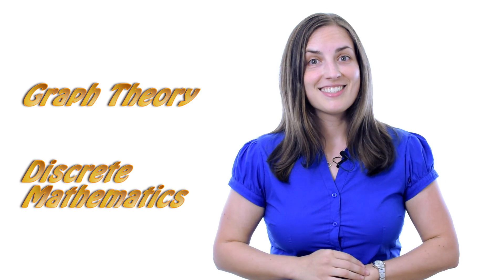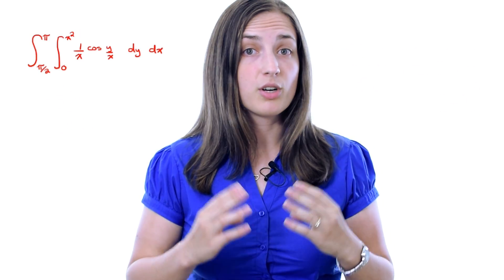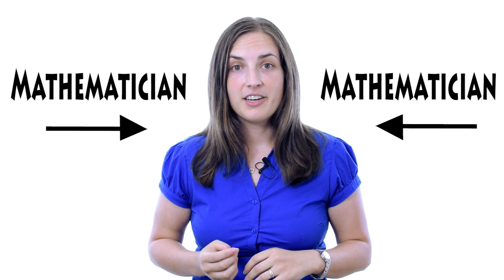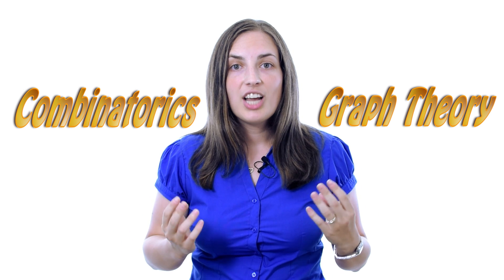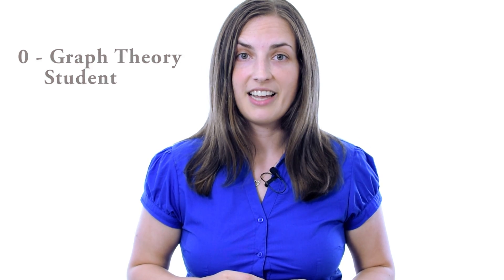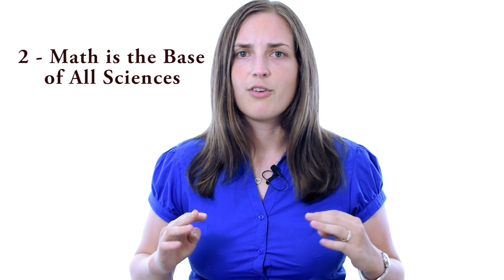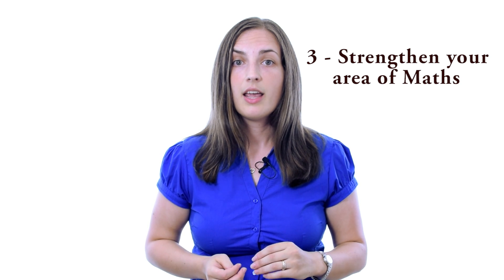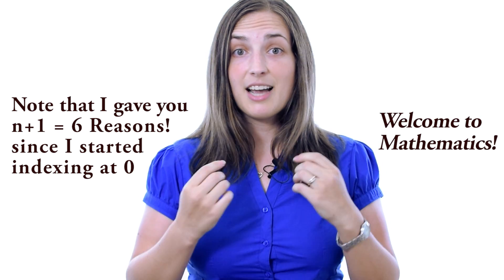Graph Theory Channel Trailer 2015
Are you afraid of math? Don't be!  I'm a mathematician and it is my aim to provide a world-wide audience with an appreciation for a very useful topic of mathematics - Graph Theory.  This channel dedicated to Graph Theory as well as some other topics in Discrete Mathematics.  Notice that this channel is free of advertisements and monetization techniques because the main goal is to provide a free educational resource.

The videos are designed for the math enthusiast and novice alike.  If you are brand new to Graph Theory, we suggest that you begin with the video "GT 01: Seven Bridges of Konigsberg" to see how the basic idea of a graph was first used, and then check out video "GT 02: Definition of a Graph".  You can watch the videos sequentially (by playlist) or search for a topic of interest.  If you don't understand some of the notation that is used, check out video "Mathematical Notation - The Language of Mathematics"

If you would like to see a video made on a question or topic of interest in Graph Theory or Discrete Mathematics in general, let us know in the comments section.

NOTE:  I am no longer able to answer comments due to time constraints and the high volume of comments / messages I receive.  If you as a viewer are able to answer another viewer's comments / questions, I encourage you to do that :)